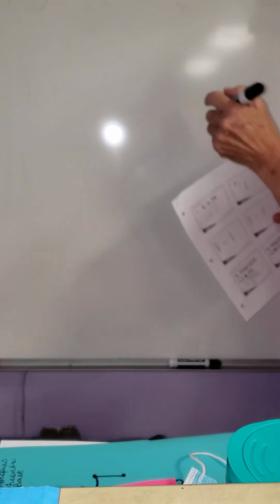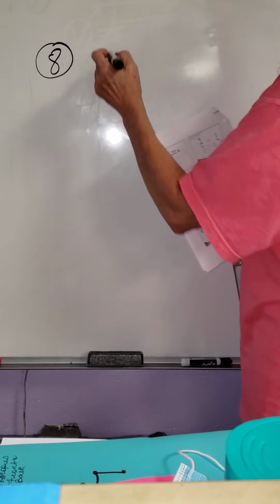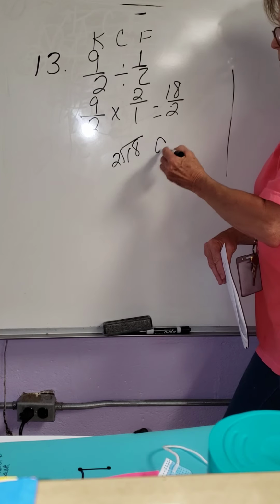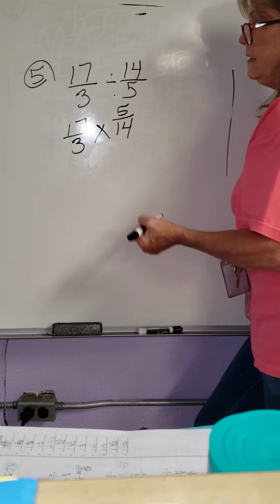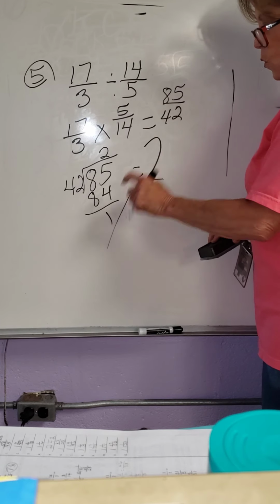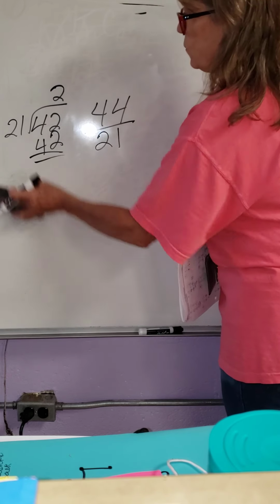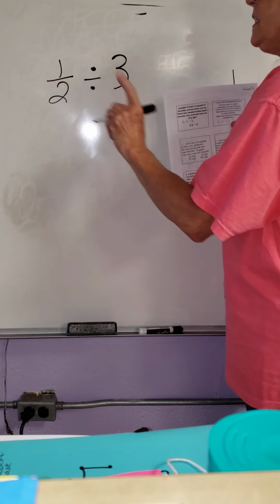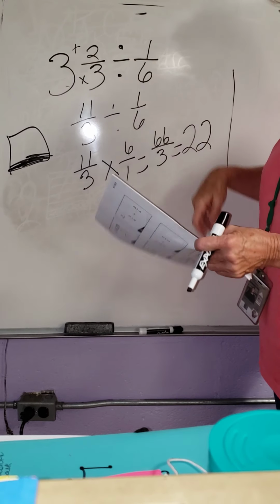dividing fractions, week 6